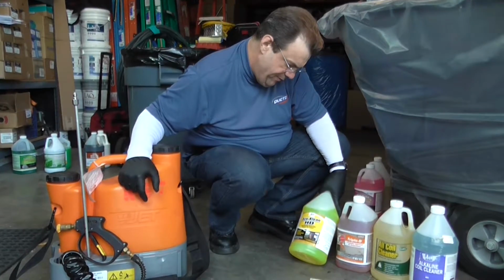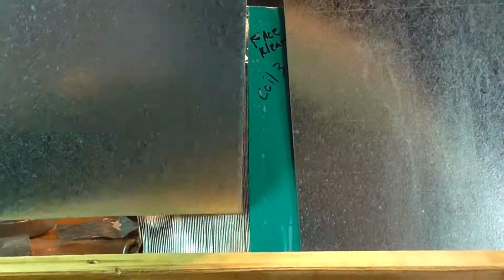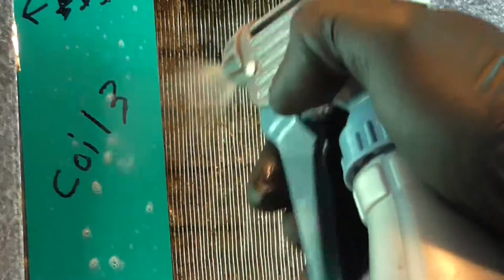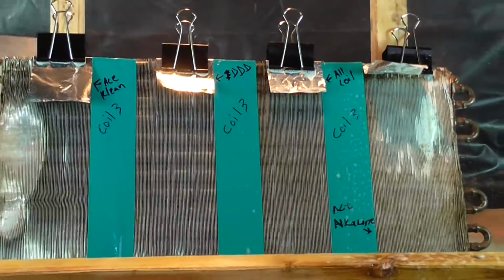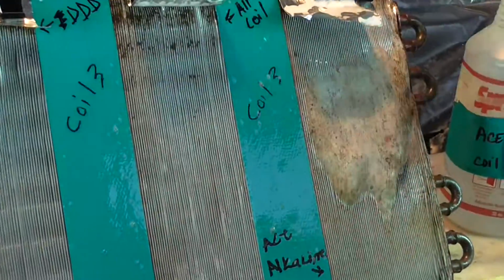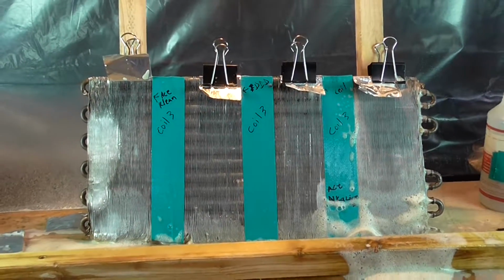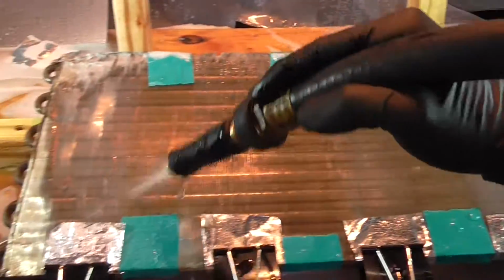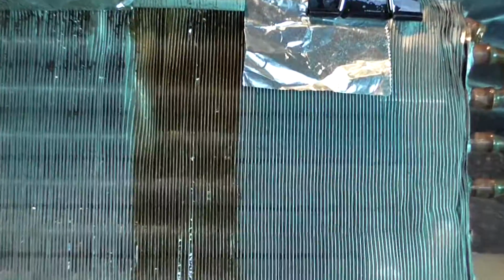Coil Cleaner Research Hands On Practical Testing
This is the 3rd of a 4 part series on the testing of various HVAC evaporator coil cleaners for aluminum finned cooling coils. Condenser chemicals were used as well. The purpose was to evaluate several characteristics of cleaning, penetration, aluminum fin erosion, and production.